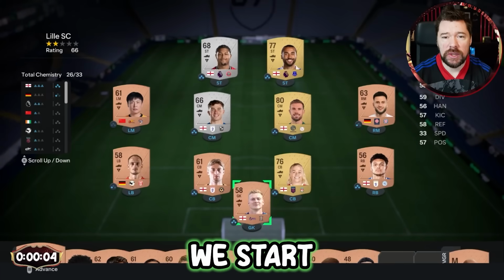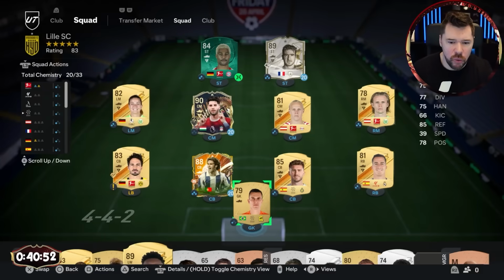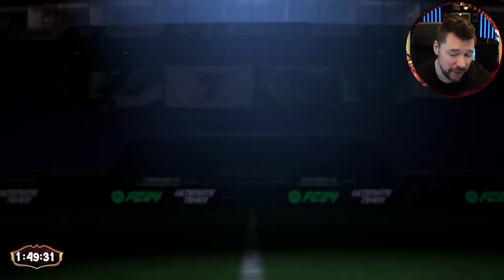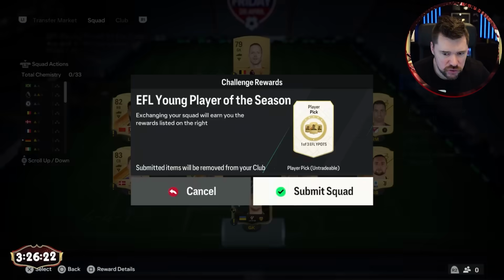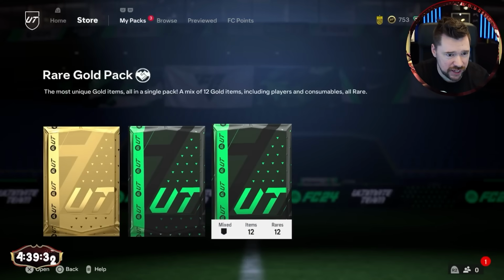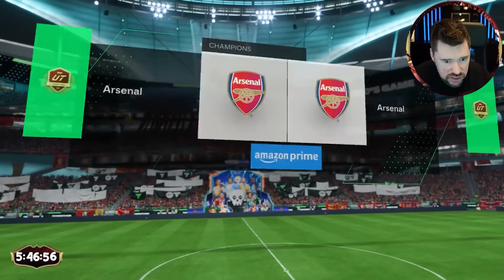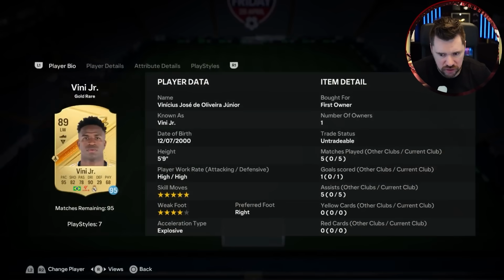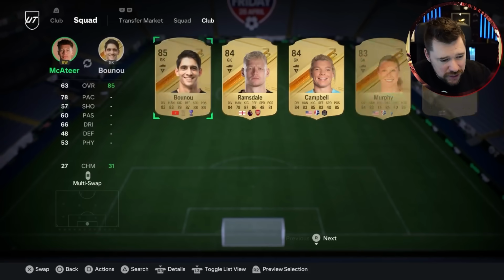Beating FC 24 With $0 Spent - 11 Win Speedrun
fifa21, fifa21ultimate team, fut21, fifa, fut, fut birthday, packs, messi, fifa 22, fut 22, fut 22 ultimate team, ultimate team, NepentheZ, DTG, RTG,

fifa23, fifa, fut23, fifa23leaks, fifa23gameplay, fifa 23 youtube,

Craig Douglas